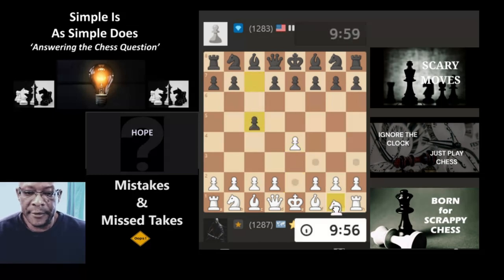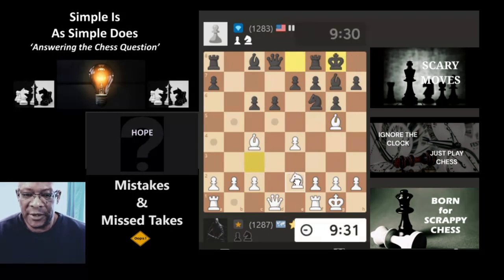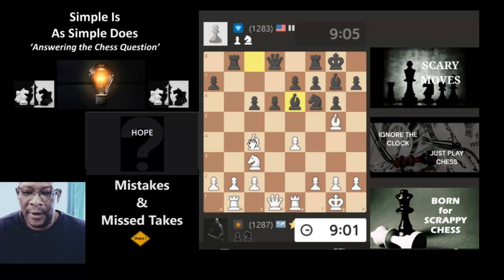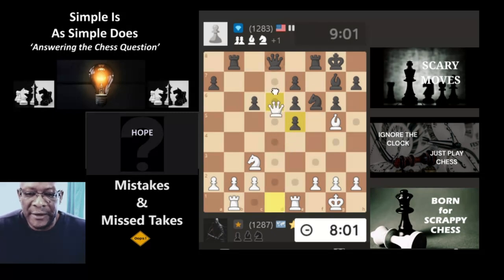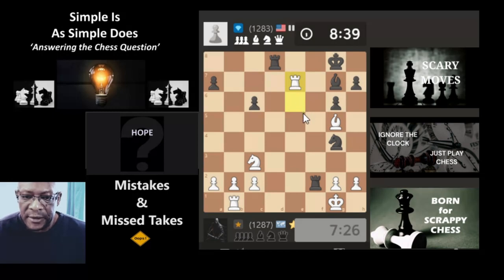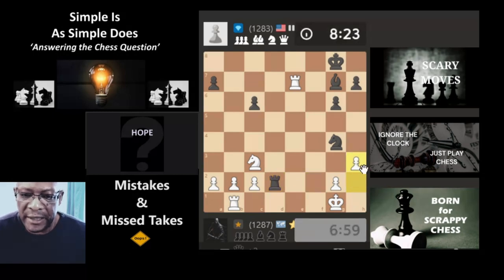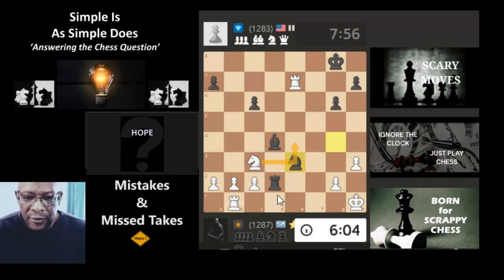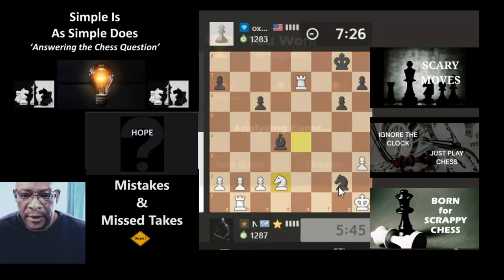Not happy with opening position :( ~ Casual Chess Guy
Once a chess piece is placed down, it kind of, often feels like you are wearing a tracksuit to a formal dinner party...it just doesn't sit right :(
Reframing your plan and strategies can sometimes help to realign an awkward position into a betterish type of position.
'Turn the formal dinner party into a house rave or go back home and change' ~ Be Flexible and Adaptable - Casual Chess Guy :)

Music